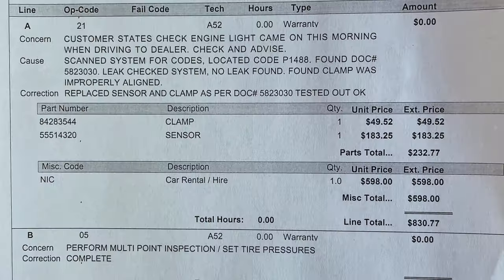Is My 2021 GMC Sierra A Lemon?!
Specs :
1.75 ready lift level kit with upper control arms.
35x12.50x18 Mickey Thompson Baja boss
18 inch Method 312